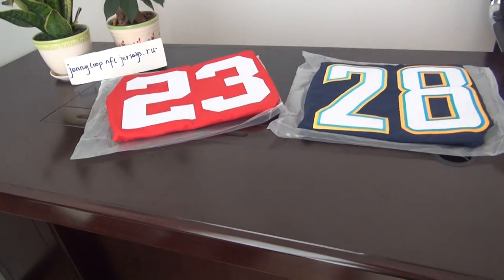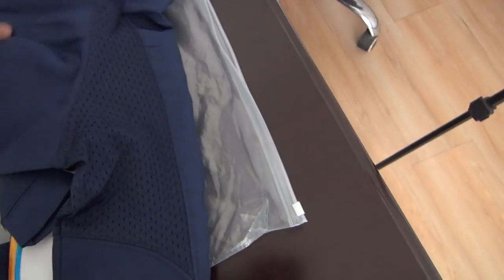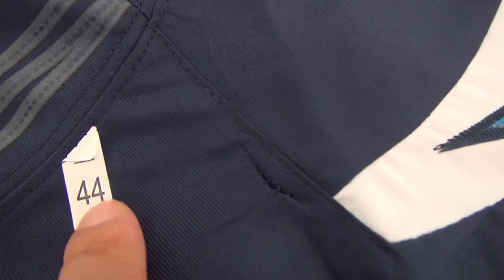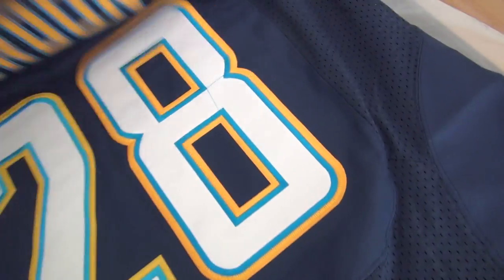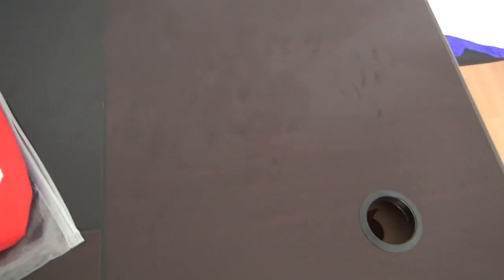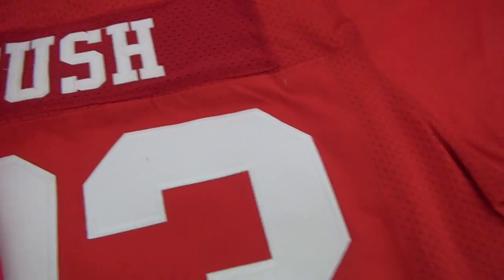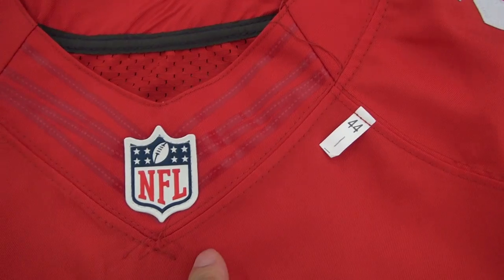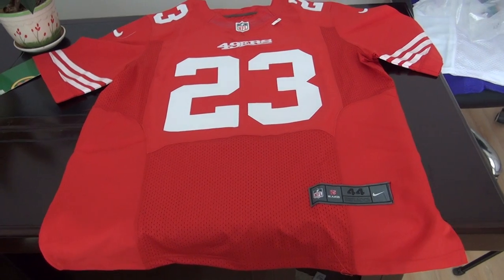Rookies #28 Melvin Gordon Chargers jerseys + #23 Reggie Bush Red 49ers Jerseys